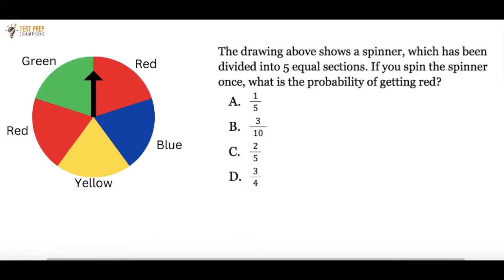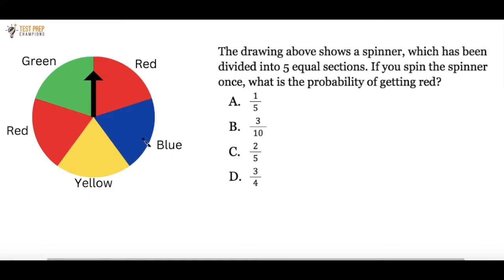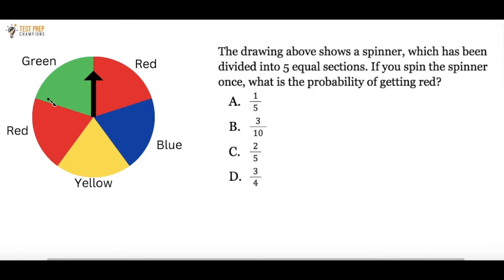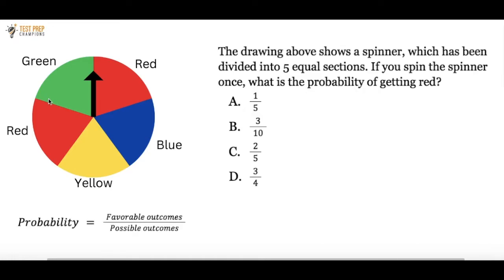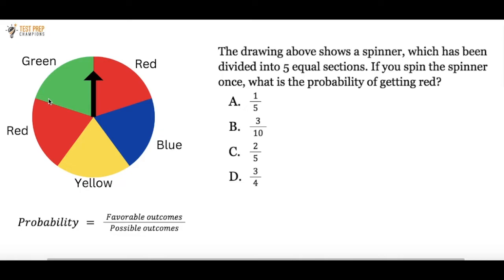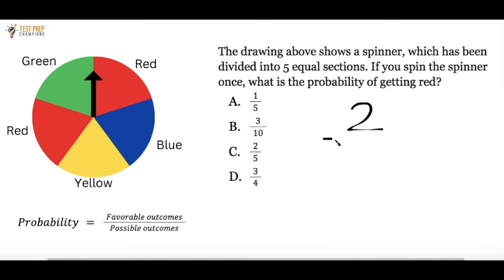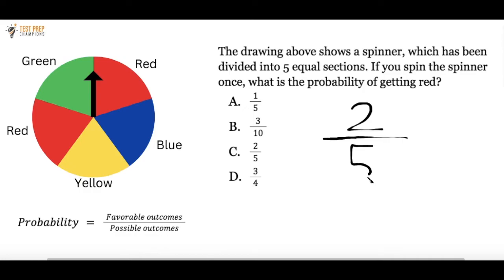How to Beat Basic Probability Questions on GED Math [Fast Lesson]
Learn how to beat basic probability questions for a higher score on GED math.

This video is a clip taken from a longer GED math video with more practice questions on other important GED math topics.

Looking for a more in-depth video on probability for GED math? You might like this video

Looking for GED math videos with practice questions similar to what you can expect on the real test? You might like one of these videos: